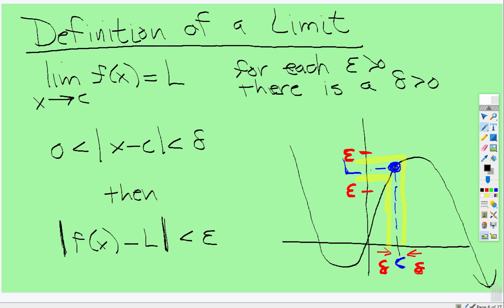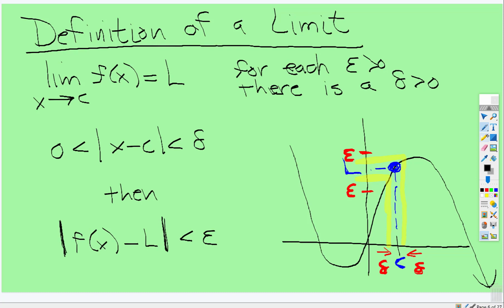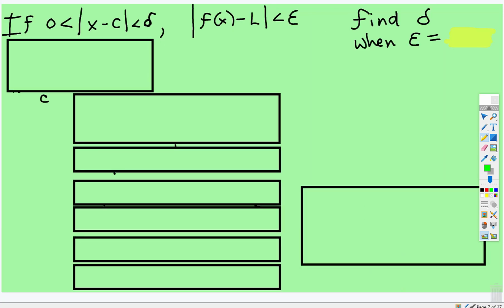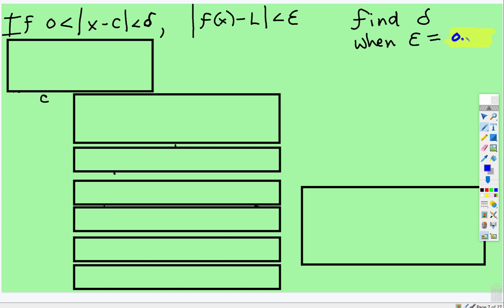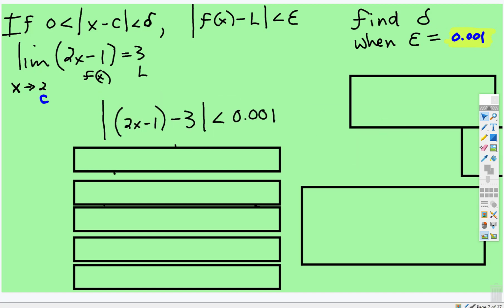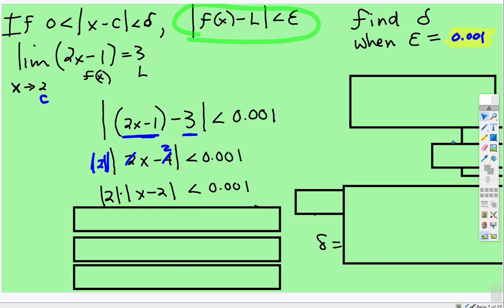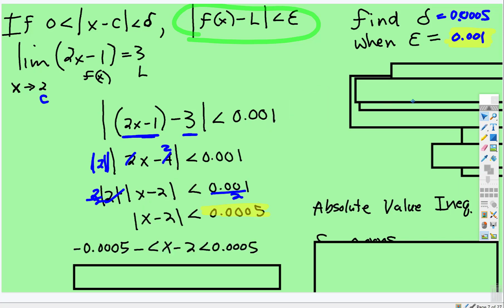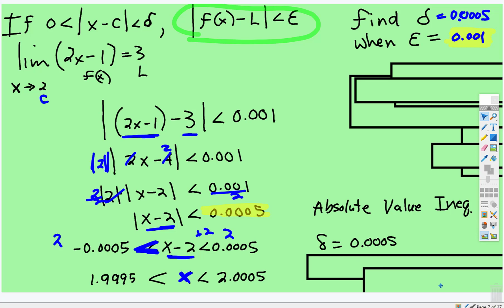Limits: Definition of a Limit finding the Delta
This video gives one example of how to find the missing delta using the Definition of a Limit - Epison Delta method.

This video does not provide the proof.